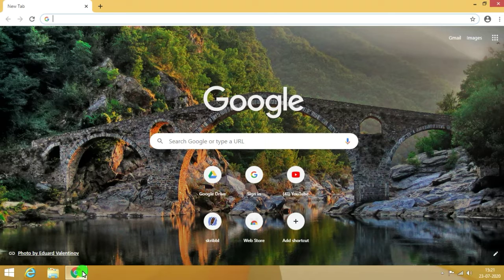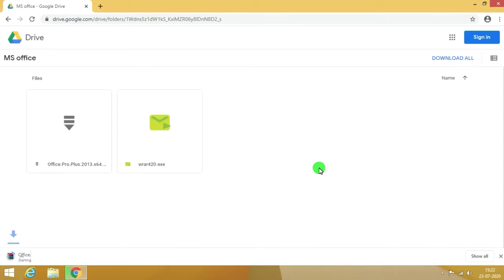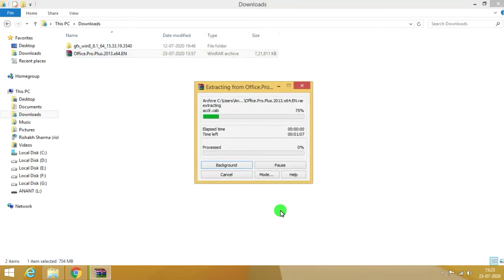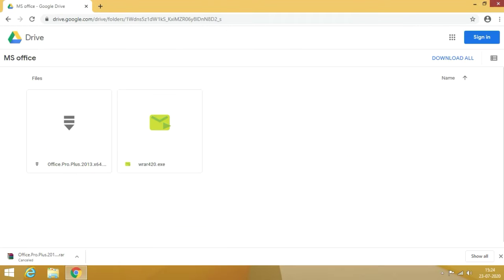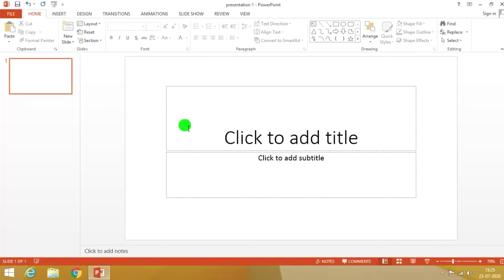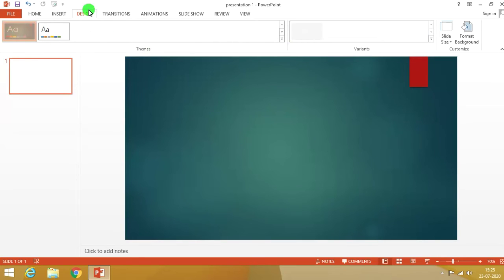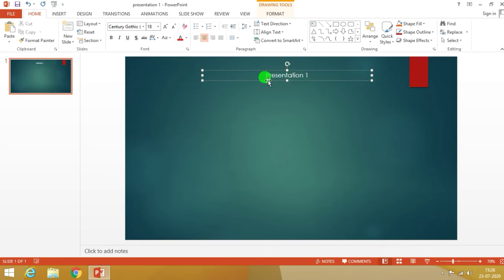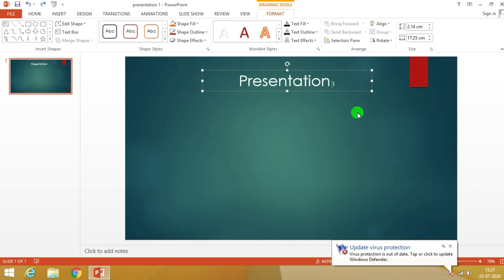Learning and installing ms PowerPoint ft. Anant kaushik -#1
About us:
Name :- Aayush kaushik
Partner :- Anant kaushik
Job :- school student and YouTube.

Asus laptop
Processor : i5 8th gen
Ram : 8gb
Hard drive : 1tb
Graphics card : 2gb RTX 1080 Ti